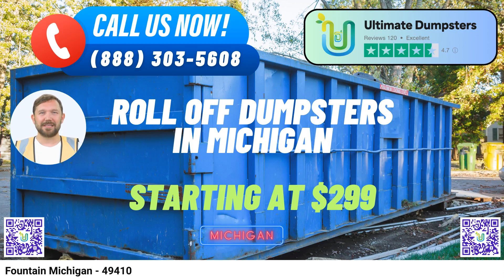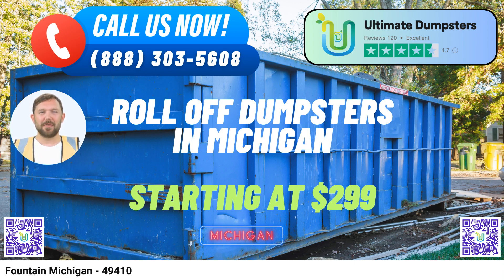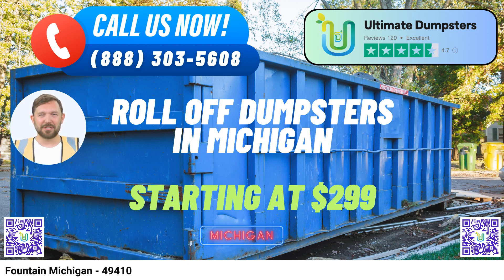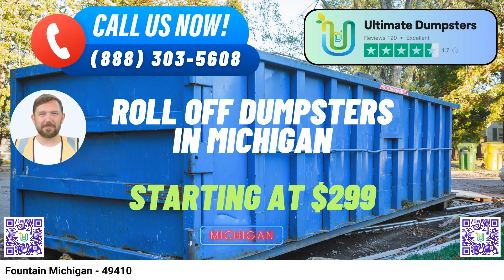Fountain Michigan - Same Day Dumpster Rentals Starting $299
Are you in Fountain, Michigan, and in need of a reliable same-day roll-off dumpster rental service? Look no further than Ultimate Dumpsters! We're here to meet all your waste management needs, providing top-notch services in this beautiful city. Let's dive into the benefits of choosing Ultimate Dumpsters for your dumpster rental needs in Fountain, Michigan.

Nationwide Coverage: Ultimate Dumpsters is proud to offer nationwide coverage, delivering our roll-off containers to over 50,000 cities across 50 states and 3 countries. Whether you're in Fountain, Michigan, or anywhere else, we've got you covered.

Wide Range of Services: Our services go beyond just dumpster rentals. We specialize in waste management, junk removal, construction dumpsters, trash containers, debris disposal, and more. We're your one-stop solution for all your waste-related needs.

Versatile Dumpster Sizes: When it comes to dumpster sizes, we offer flexibility. Choose from 10-yard, 12-yard, 15-yard, 20-yard, 30-yard, and 40-yard dumpsters. Whether it's a small residential project or a large commercial undertaking, we have the right size for you.

Flexible and Affordable Pricing: We understand that budget matters. That's why we offer flexible and affordable pricing options to meet your specific requirements. Get free quotes and estimates for every job, ensuring you know exactly what to expect.

Same-Day Service: Need a dumpster on the same day? No problem! When you place your order in the morning, we'll make sure it gets to you on the same day. That's the Ultimate Dumpsters promise.

One-Stop Solution: We're not just about dumpsters. You can combine multiple services with us, including porta-potties, mobile storage units, temporary fencing, and commercial weekly garbage pickup. We're your comprehensive waste management partner.

Online Portal: Managing your orders is a breeze with our online portal. Check on order statuses, make changes, and stay in control of your waste management needs. Plus, every client gets a dedicated project manager for personalized service.

Now, let's talk about dumpster sizes and what type of jobs they're ideal for:

10 Yard Dumpster: This is perfect for small-scale projects like home renovations or yard waste removal. It's compact yet efficient.

20 Yard Dumpster: Ideal for medium-sized projects such as small business waste disposal or cleaning out your garage. It offers a good balance of capacity and convenience.

30 Yard Dumpster: For larger jobs like demolition debris or sizable home renovations. It's spacious enough to handle substantial waste.

40 Yard Dumpster: When you have extensive waste disposal needs, this is the go-to option. It's great for major construction projects or clearing out large properties.

And here's a fun fact about Fountain, Michigan: It's known for its picturesque natural beauty, with numerous lakes and parks, making it a haven for outdoor enthusiasts.

To place an order, simply call Ultimate Dumpsters, or use the QR code in this video to order online.

So, for all your dumpster rental and waste management needs in Fountain, Michigan, trust Ultimate Dumpsters to deliver exceptional service and value. We're here to make your waste disposal worries disappear.

Ultimate Dumpsters - Your Ultimate Waste Management Partner!

Fountain Michigan - 49410